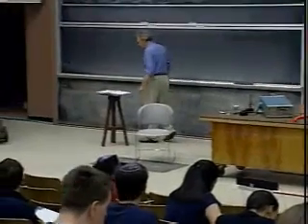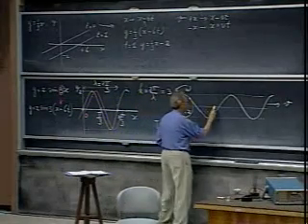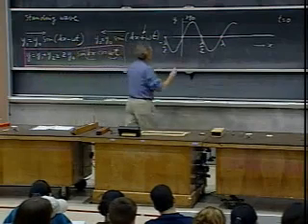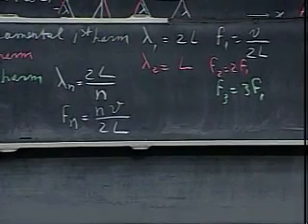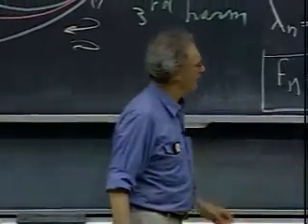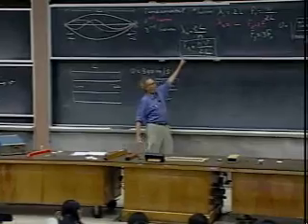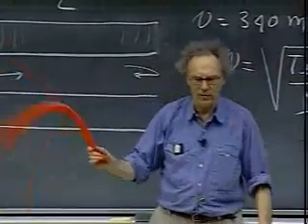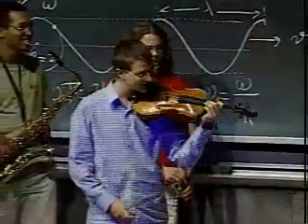Lec 26: Traveling Waves and Standing Waves, Musical Instruments [CC]